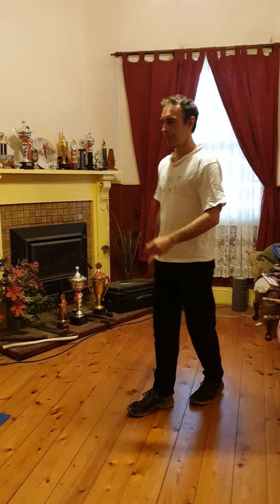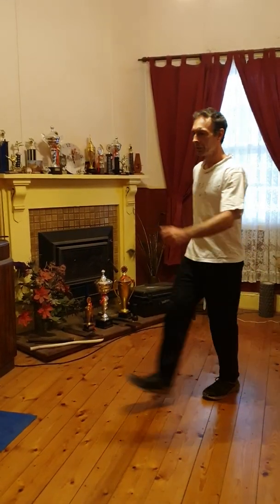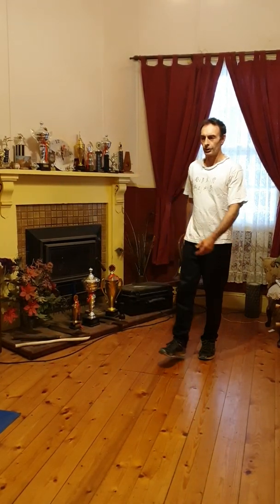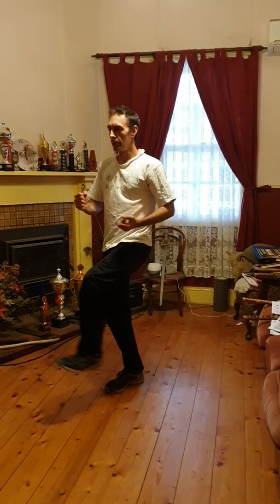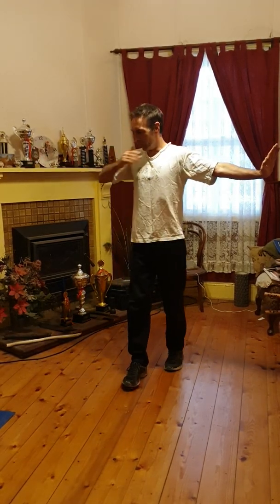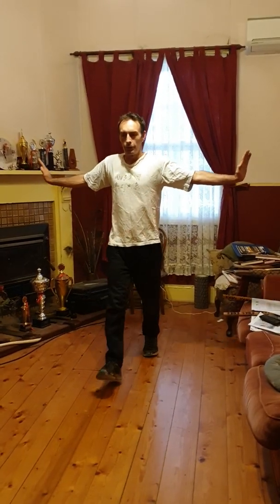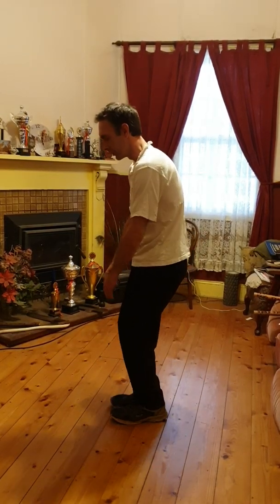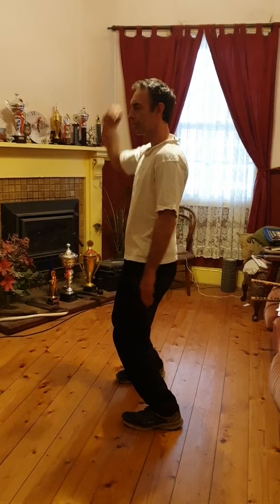Wing Chun course. Part 1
General overview of kung fu.